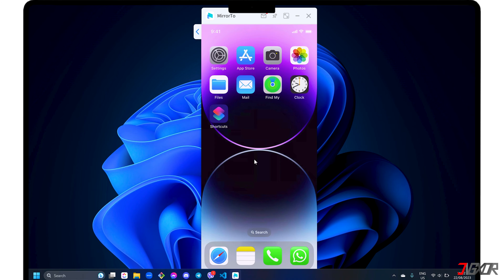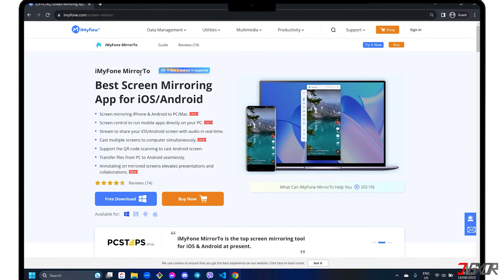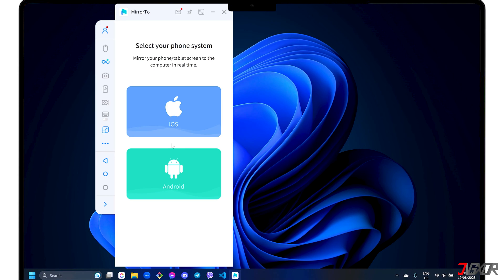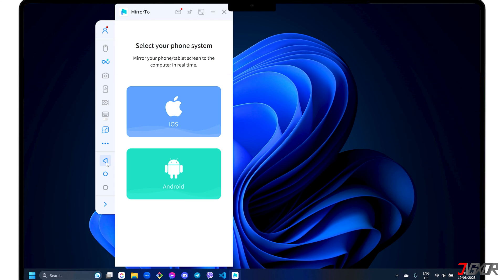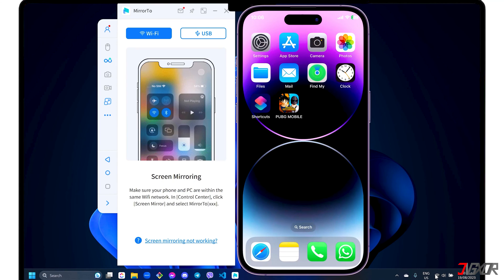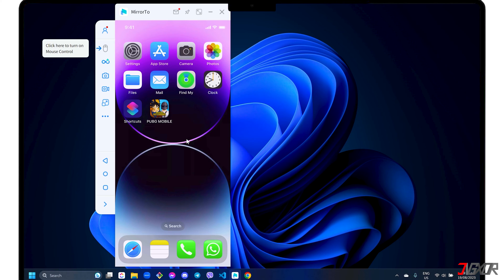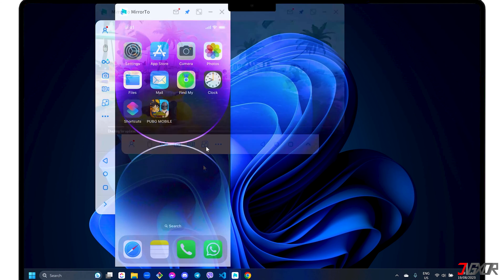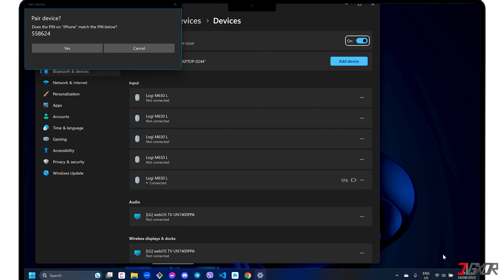How to Control iPhone from Laptop! [Windows PC & Mac]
Are you tired of switching between devices? Do you spend all your time on your computer and wonder if you could control your iPhone from your laptop so that you can maximize your productivity? In this video, I will show you a very simple method to achieve hassle-free remote control of your iPhone directly from the comfort of your Windows PC or Mac. Yours Jigxor

Most important links:
* | Download iMyFone MirrorTo

Timestamps:
00:00 | Control iPhone from PC

Video: 578